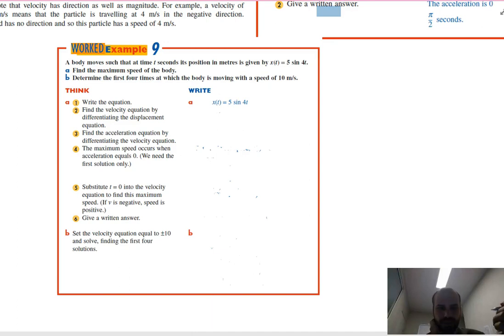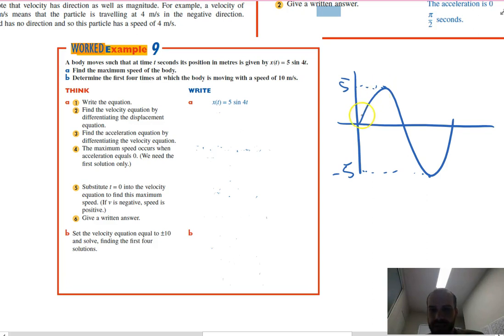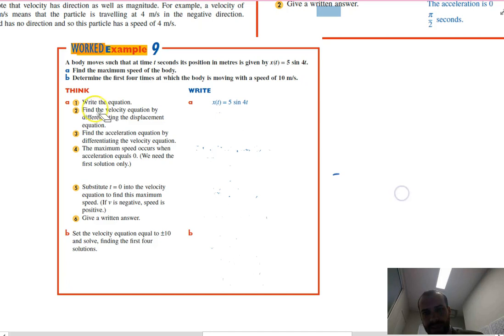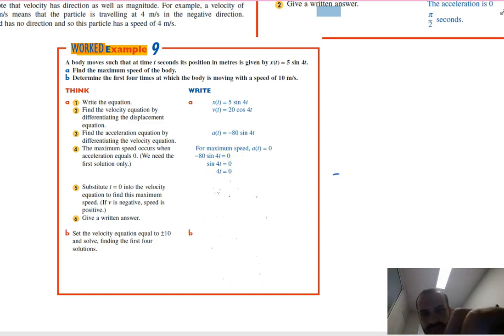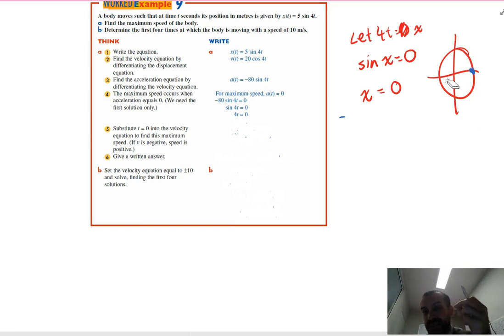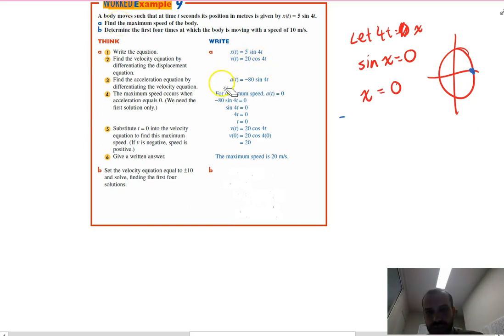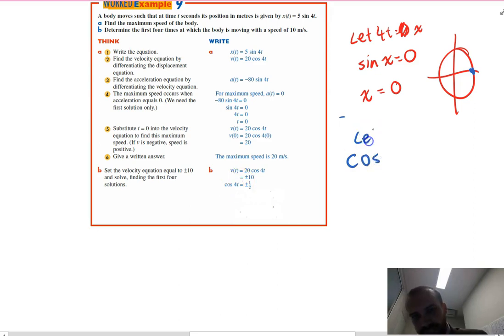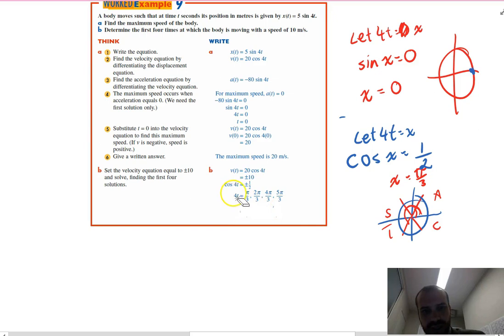Kinematics and simple harmonic motion part 4